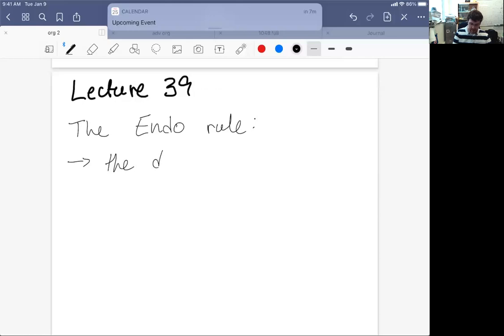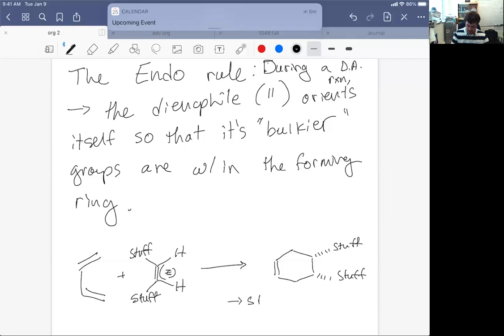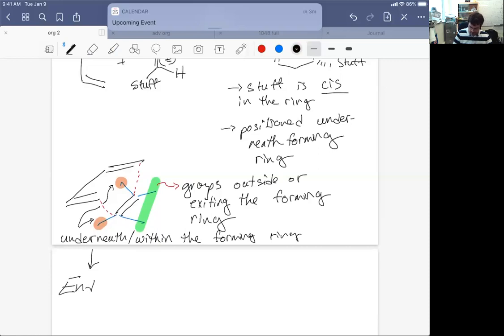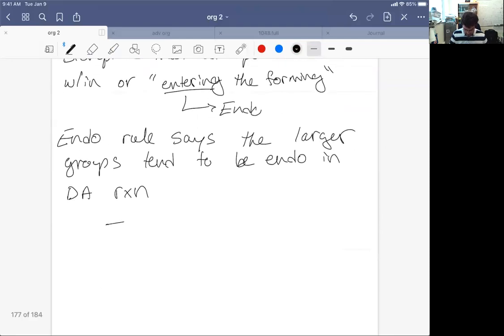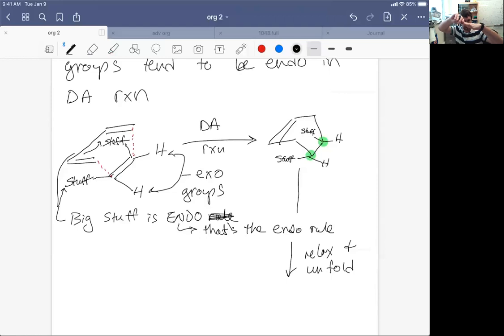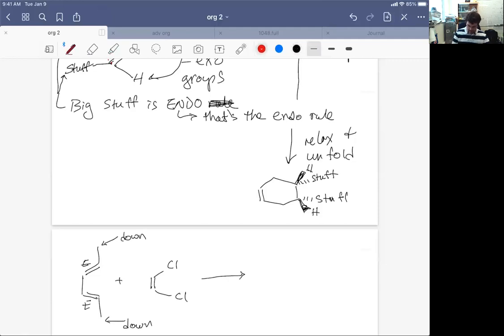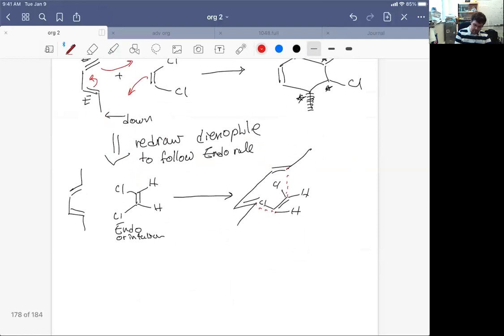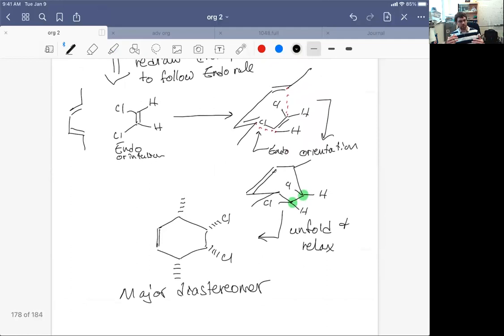Org 2 Lecture 39: The Endo Rule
Organic Chemistry 2 Lecture 39: The Endo Rule